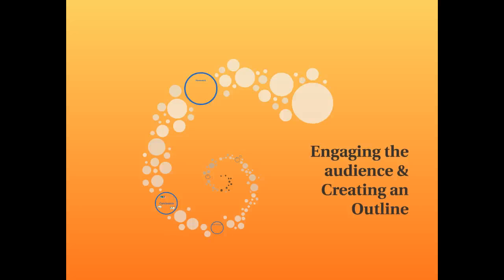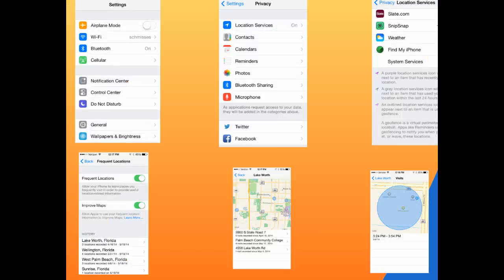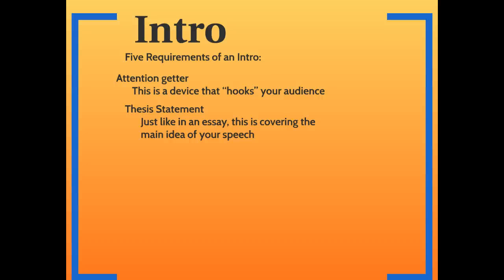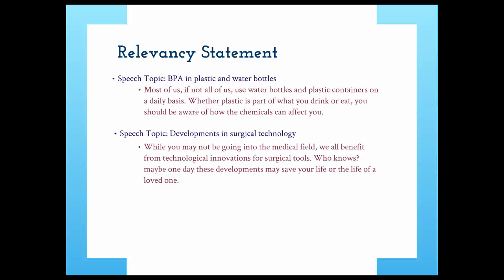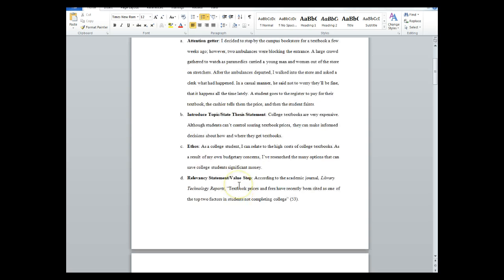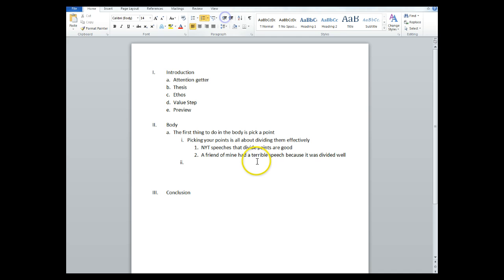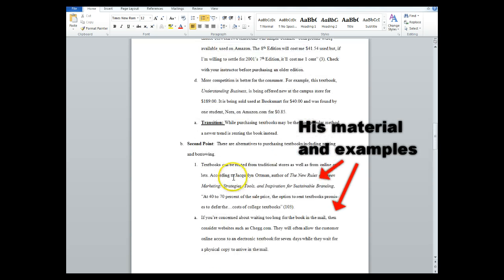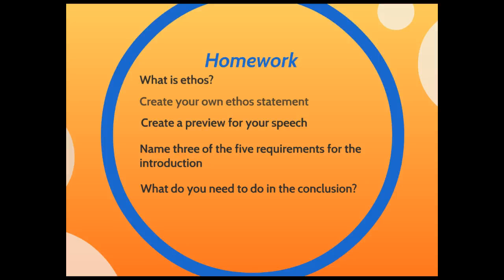Enagaging the Audience & Developing the Outline